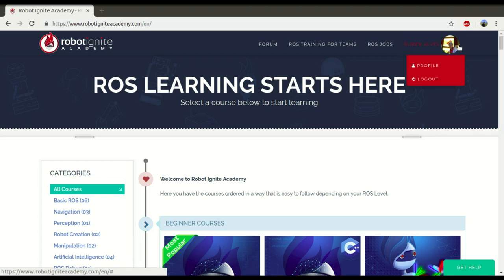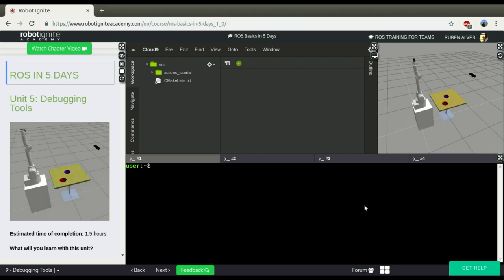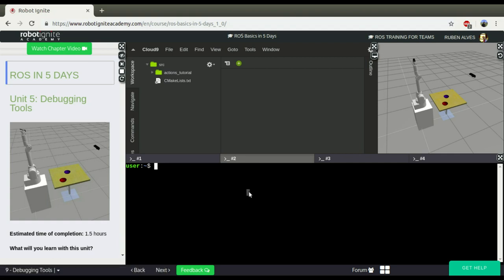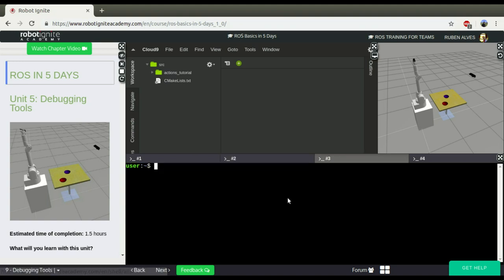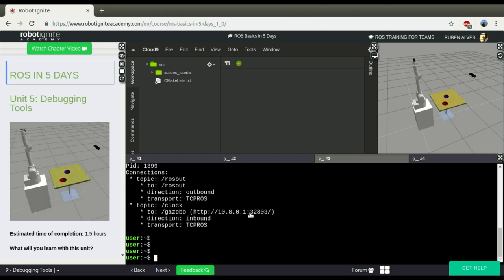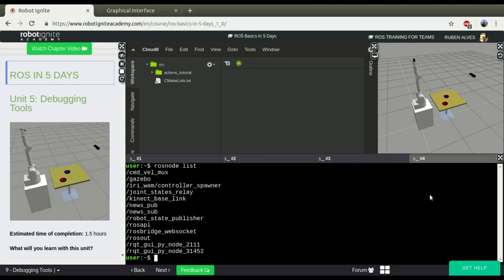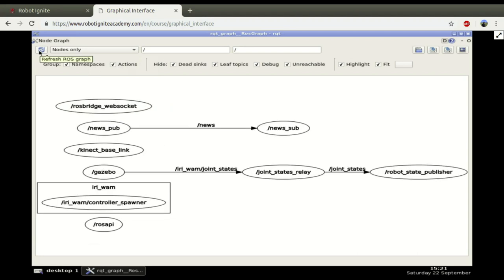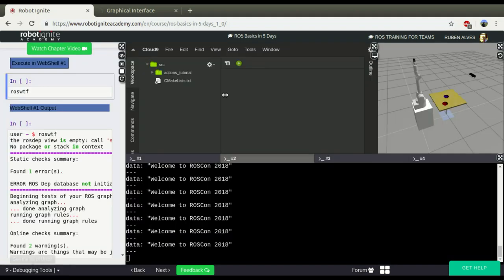[ROS in 5 mins] 041 - What is rqt_graph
Hello Everyone

In today's video we're going to see what is rqt_graph and how to use it.

For that we're going to use Robot Ignite Academy, which is the best tool if you want Learn ROS Fast

Before we start, if you are new to ROS, I highly recommend you to take any of the following courses on Robot Ignite Academy:

The commands used during the video were following:

     rostopic pub /news std_msgs/String "data: 'Welcome to ROSCon 2018'" -r1 __name:=news_pub

     rostopic echo /news __name:=news_sub

     rosnode list
     rosnode info /news_sub
     rqt_graph

We love feedback, so, whether you like the video or not, please share your thoughts on the comments section below.